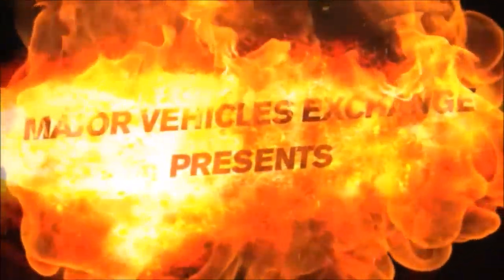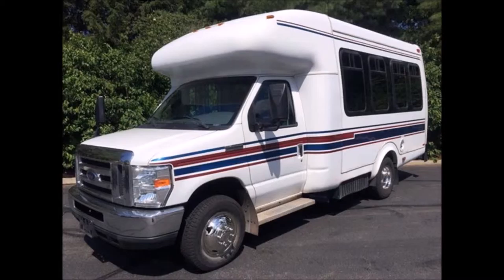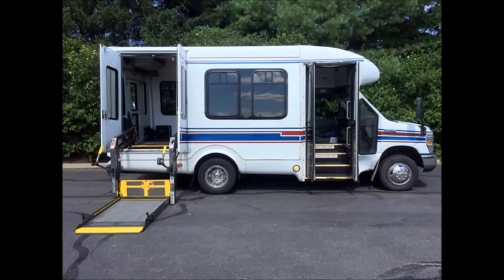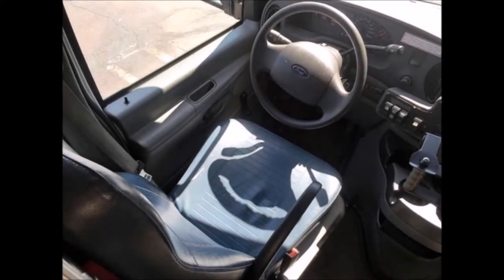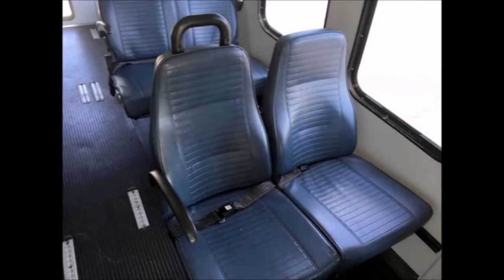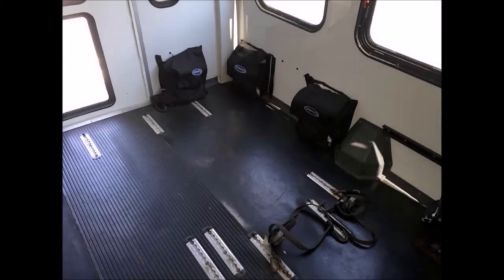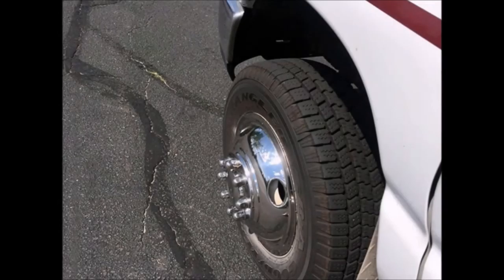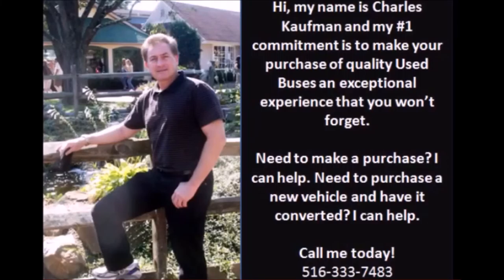Used Buses For Sale | 2008 Ford E350 Startrans Mini Wheelchair Shuttle Bus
Major Vehicle Exchange Presents USED BUS FOR SALE 2008 Ford E350 Startrans Mini Wheelchair Shuttle Bus.
Powerful and efficient Ford 5.4L V 8 Gas Engine & 4 Speed Automatic Transmission with Overdrive.
This USED BUS FOR SALE seats 8 passengers and has 4 wheelchair positions & it can be easily be reconfigured for more passengers.
This USED BUS FOR SALE looks great and will give excellent service.
Tinted T-Slider Windows with Black Coach Window Treatment.
Rear Door.
This USED BUS FOR SALE is fully inspected and was very well cared for and was on a maintenance schedule under state DOT regulations!
This USED BUS FOR SALE is in excellent condition both inside and out.
The interior shows very little wear and the exterior is in top condition.
All electrical and mechanical equipment including the Braun Electric Wheelchair Lift is in proper working order.
Drivers Step.
There are no known problems with this USED BUS FOR SALE and it is 100% ready to go. Test drives and inspections welcome.
Power Drivers Seat.
This USED BUS FOR SALE has 90,667 miles.
AM/FM/CD Stereo.
Stainless Steel Entrance Rails and Vanity Partitions.
6 Flip Seats.
Seats with Seat Belts, Arm Rests and Grab handles.
Seating Capacity for 8 Passengers with armrests and Seat Belts + 4 Wheelchair Positions & More seats can be added.
High capacity dual air conditioning.
4 Wheelchair Positions with Tie-Downs.
Transit Rubber Floor.
This USED BUS FOR SALE is very roomy and spacious, guaranteed to provide passengers with a smooth and luxurious ride.
The tires are very good to excellent condition.